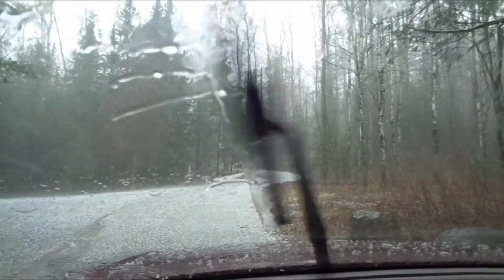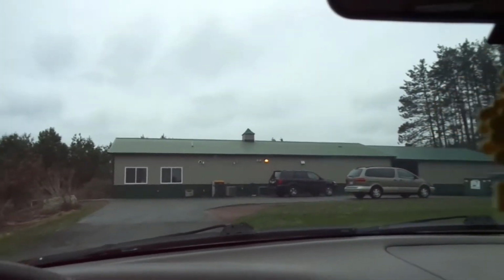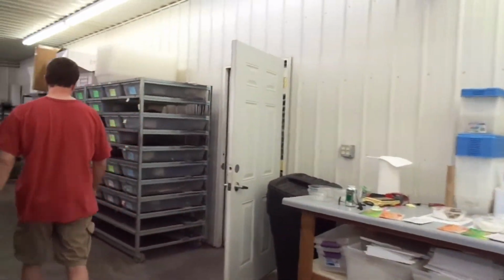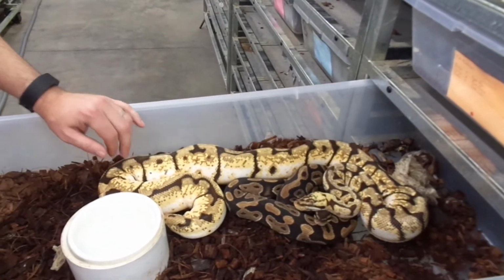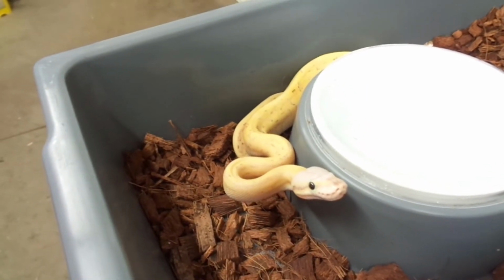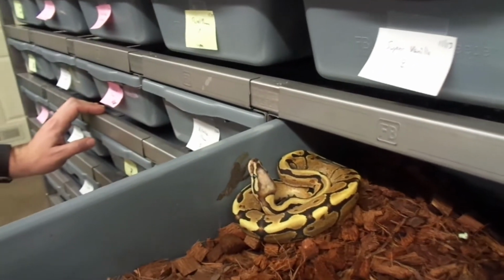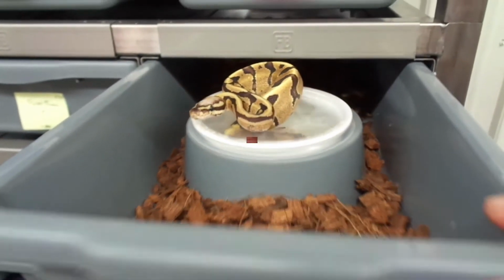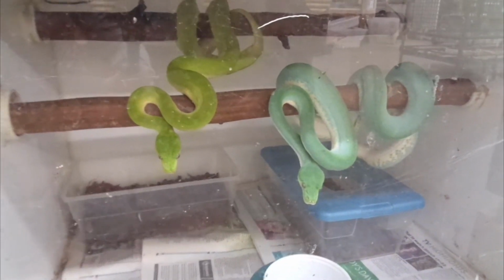Quick tour of Royal Constrictors with Garrick Demeyer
SEE MORE GREAT SNAKE VIDEOS ON MY FITZ FAMILY CONSTRICTORS CHANNEL @ Check out what Garrick at Royal constrictors has forsale @